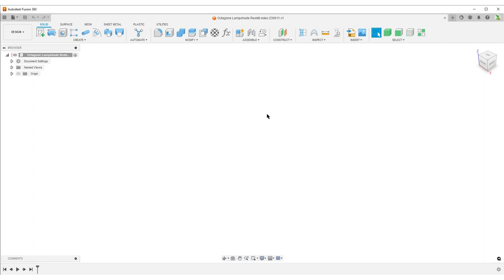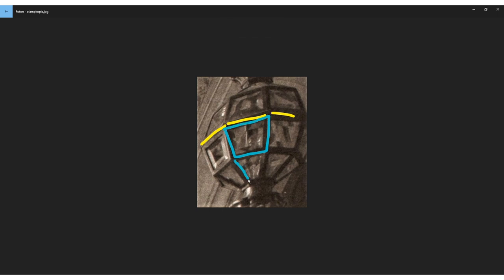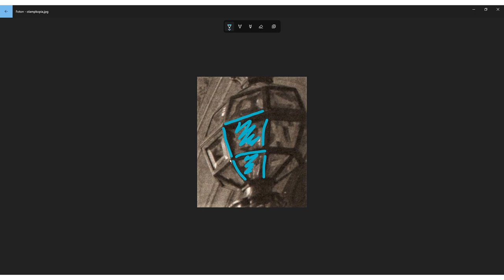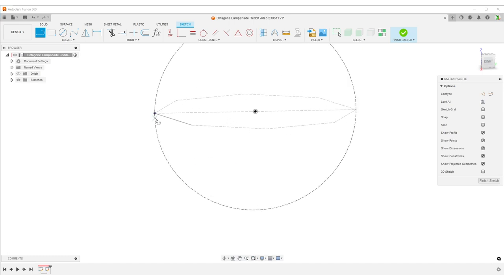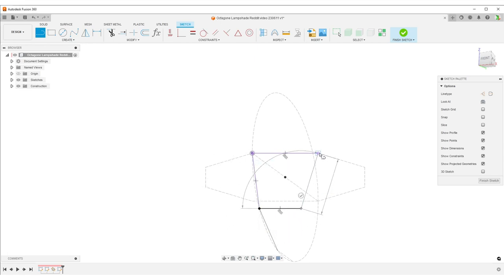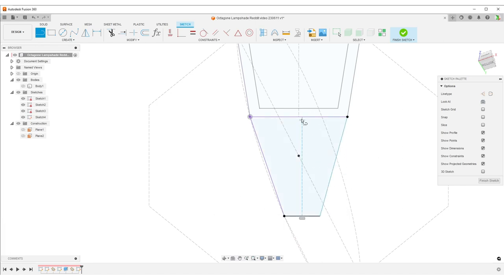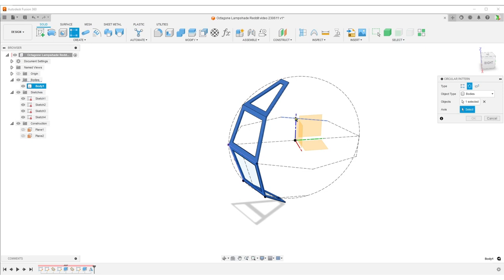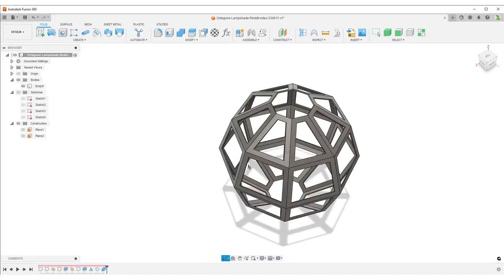Geometric remodeling of old-fashioned lampshade - Fusion 360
This is the basic geometry breakdown from an image posted on Reddit.